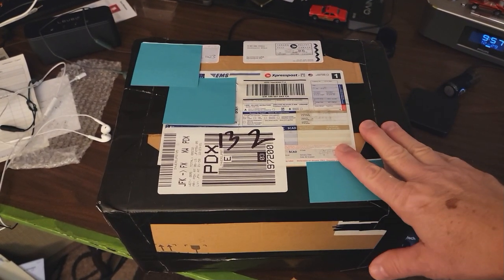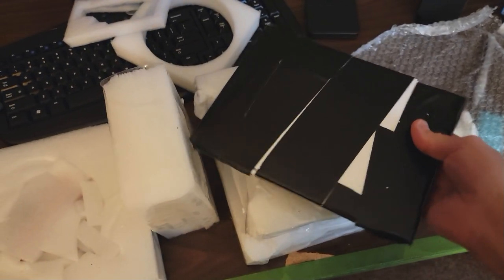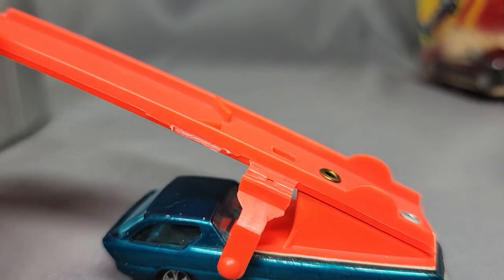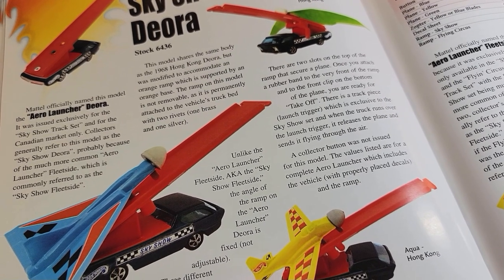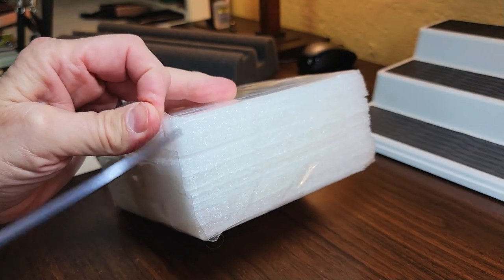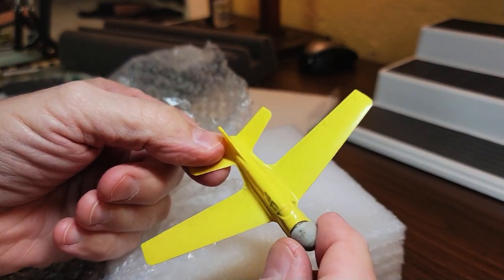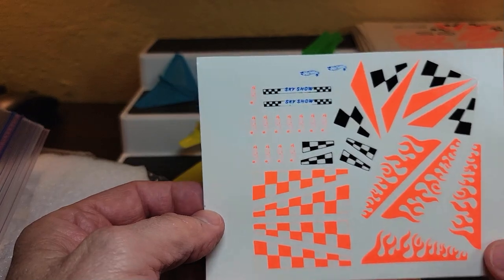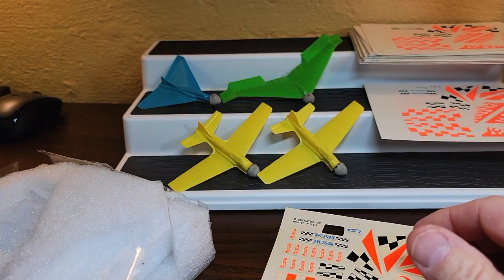Rare Canada Only 1970 Deora Skyshow Hot Wheels Redline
One of the most difficult early Hot Wheels to get is the 1970 Deora Skyshow.  I actually have never had one before because most of the ones that have been found were not in the best shape.  So here it is after 30 years of wanting a minty Deora Skyshow I finally get one!  Join me as I un-box this rare model and see if it will be the minty mint model that I have always wanted.